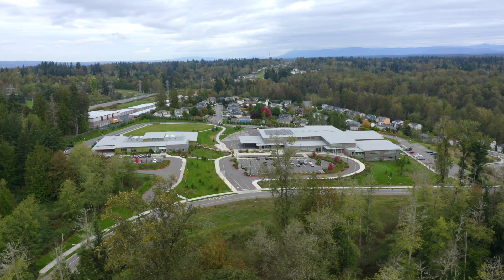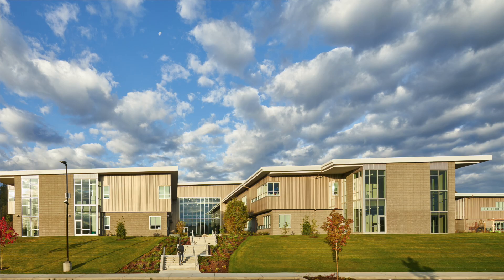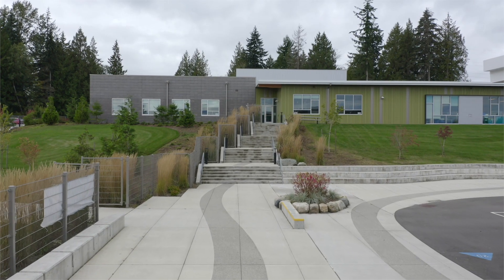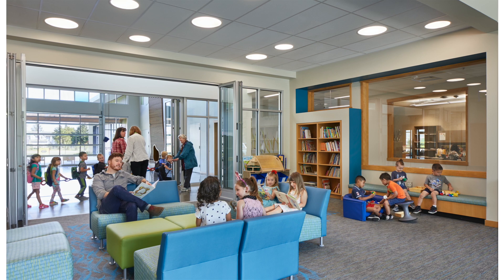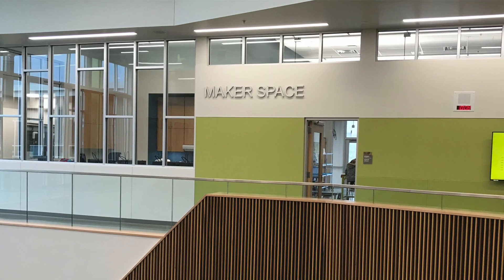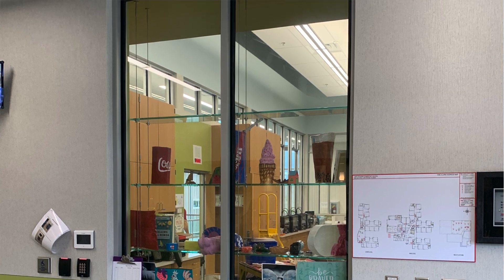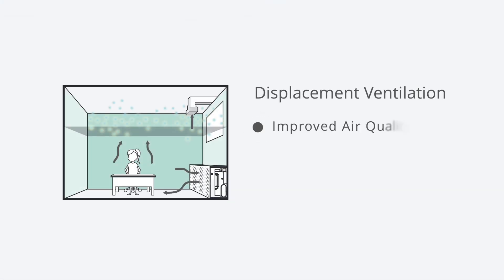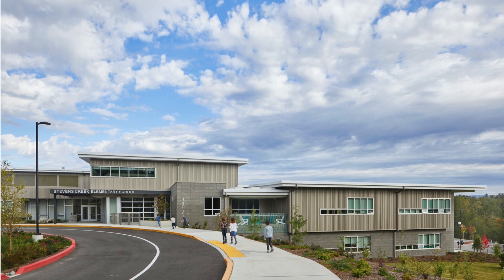You’re Invited: Tour New Schools in Lake Stevens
The Lake Stevens School District’s Stevens Creek Elementary School and Early Learning Center campus demonstrates a progressive model for educating young children. The NAC project team walks us through this project, sharing the project goals, program and design choices behind this important project.

This virtual tour was created for the 2020 LearningScapes conference presented by the Association for Learning Environments (A4LE).